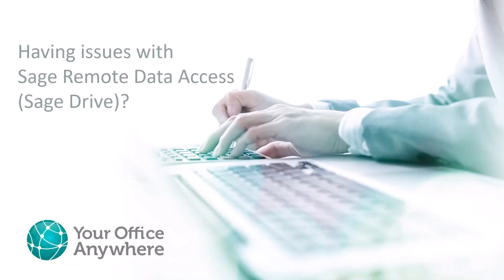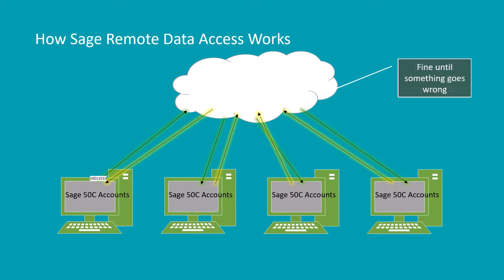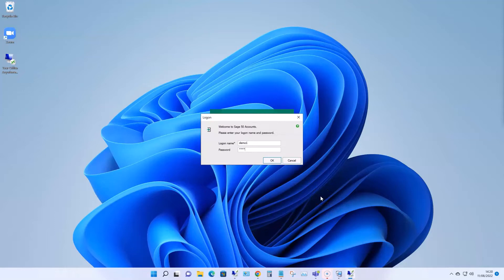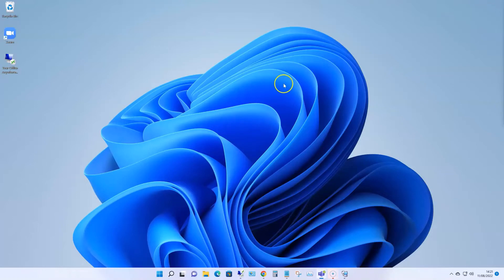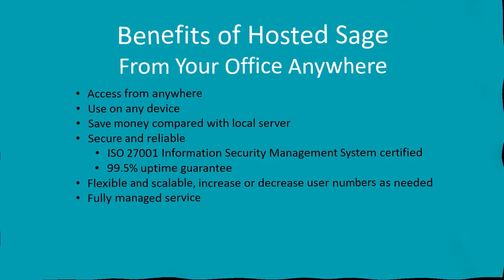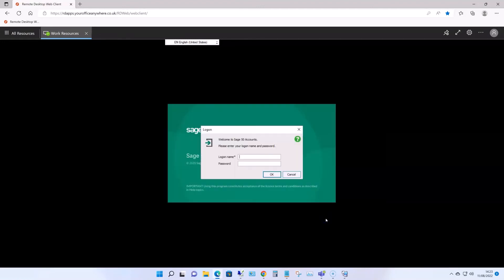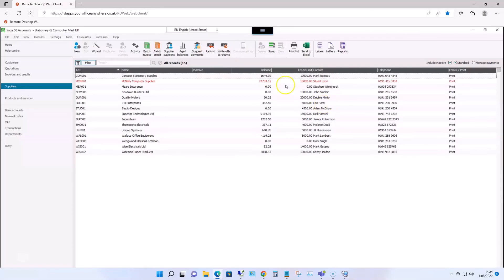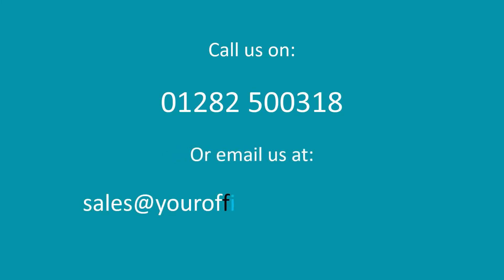Problems with Sage Remote Data Access? Sage Drive Offline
If you're having issues with Sage Remote Data Access or problems with Sage Drive, and are looking for an alternative way to run Sage remotely then this video will definitely help.
Hosted Sage replaces the traditional office server, and is an alternative to Safe Remote Data Access (aka Sage Drive) that is stable, secure and reliable.
Your Office Anywhere have been hosting Sage since 2007 and one of the UKs longest established cloud computing companies.
Sage Remote Data Access (Sage Drive) requires a minimum 4mbps download and 2mbps upload but Hosted Sage from Your Office Anywhere does not have those restrictions.
Sage Drive users have come to us after suffering multiple data corruption events and endless hours on the phone to Sage support.   Data corruption becomes a thing of the past with Hosted Sage.
Sage Cloud or Sage 50 Cloud Accounts is the new name for Sage 50 Accounts, and relies on Sage's Remote Data Access to make Sage cloud a thing.   When Sage Remote Data Access isn't working then it can cause a lot of frustration with customers.   Instead move to Hosted Sage to properly run Sage in the cloud.